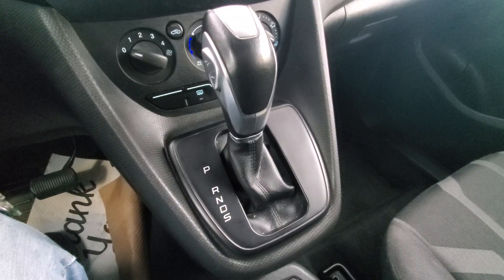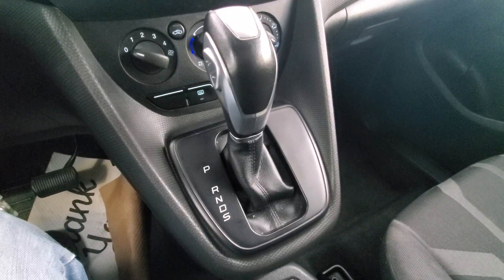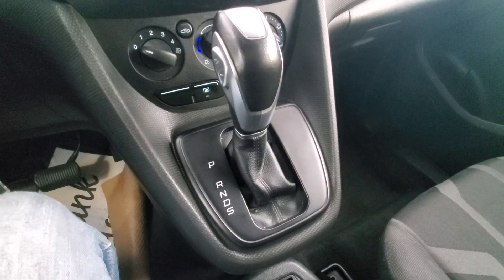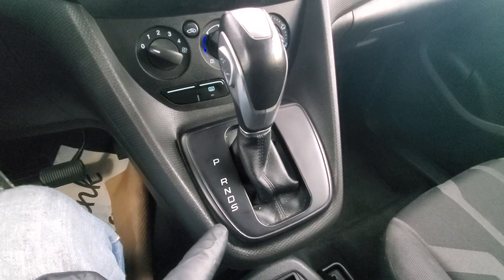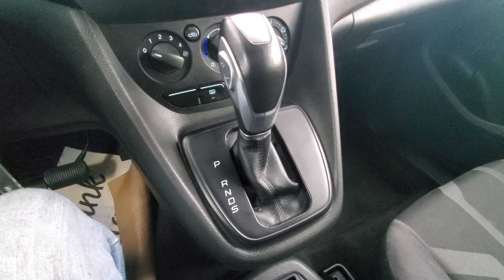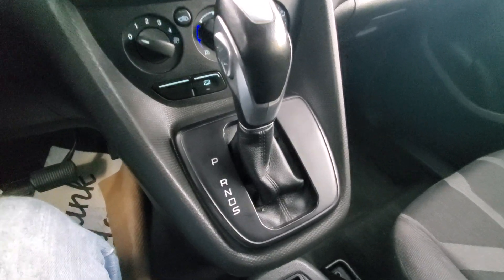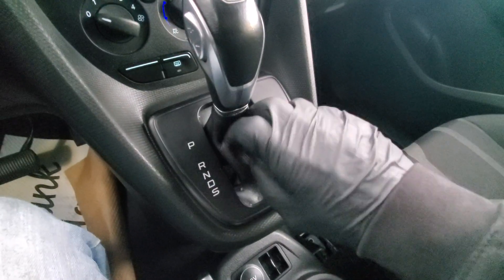How to Remove shifter trim * 2016 Ford Transit Connect *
This is one way to remove the shifter trim on a Ford Transit Connect.
Shifter trim removal.